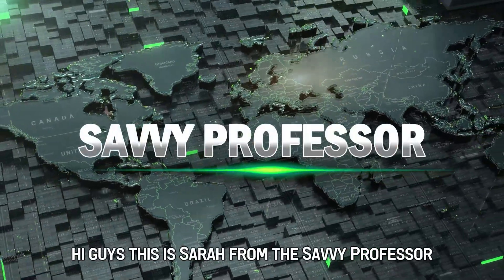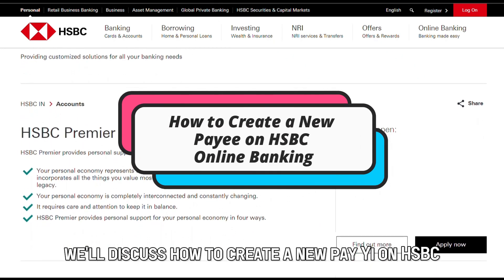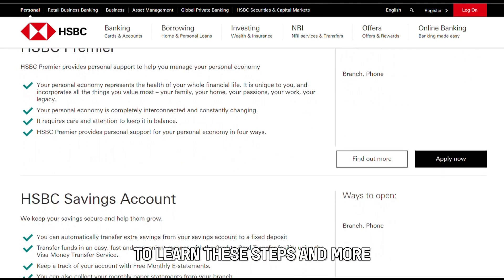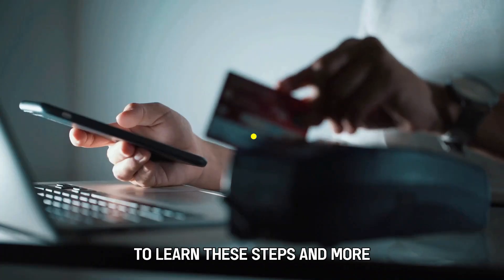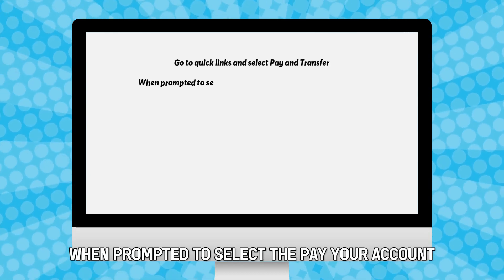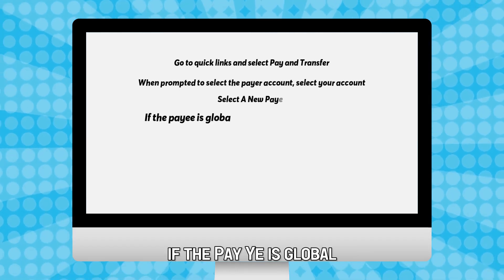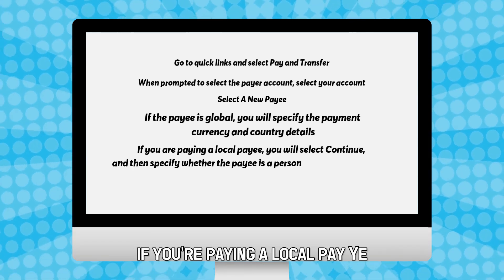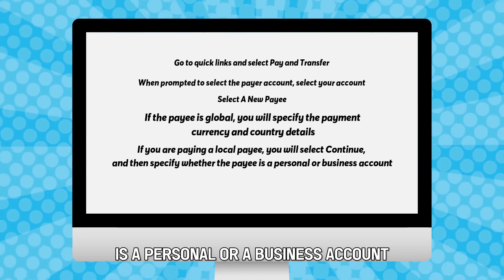How To Create A New Payee On HSBC Online Banking (How To Add A New Payee On HSBC Online Banking)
How To Create A New Payee On HSBC Online Banking (How To Add A New Payee On HSBC Online Banking). In this video tutorial I will show you how to create a new Payee on HSBC online banking.

Adding a New Payee via ‘Pay & Transfer’
(The link is in the description).
• Go to Pay & Transfer.
• Select Manage Payees.
• Go to Add a new payee.
• In the same tab, choose to add the new payee using your mobile security key or a security device.
• You will receive on-screen instructions to provide payee details: avail these accordingly and accurately.
• Once you have saved the details, the new payee appears among your saved payees.

Initiate a Transaction
In this case, the steps you will need to follow are:
• Go to quick links and select Pay and Transfer.
• When prompted to select the payer account, select your account.
• The bank will give you on-screen instructions to add the payee’s details.
Select A New Payee.
• If the payee is global, you will specify the payment currency and country details.
• If you are paying a local payee, you will select Continue, and then specify whether the payee is a personal or business account.
• Enter the payee’s account details, name, and the sort code. Then, click Continue.
• Enter the payment amount.
• Go to Save Payee As to save the new payee’s details online.
• Once you have filled in the transaction details, you will receive a security code. Afterwards, the new payee’s details will automatically appear among your saved payee’s details.